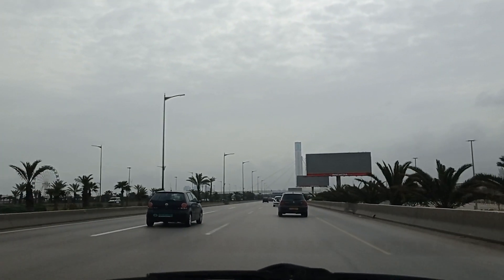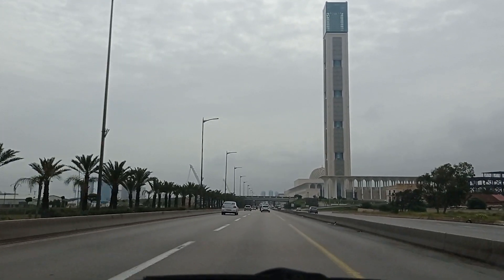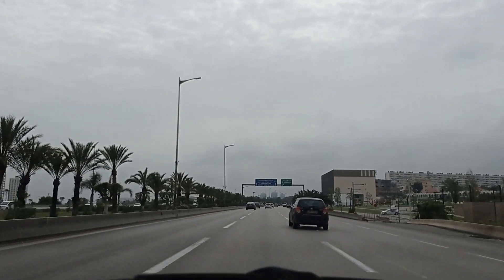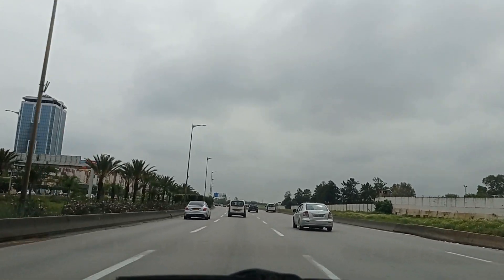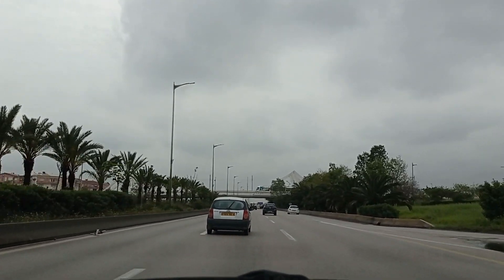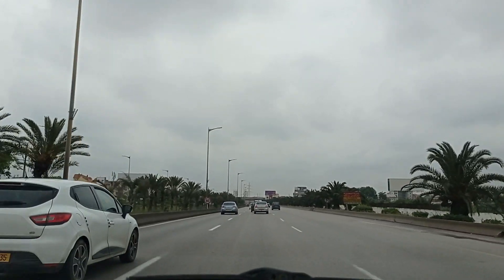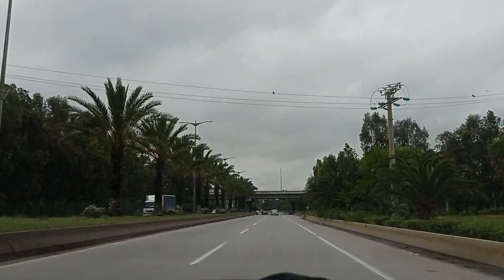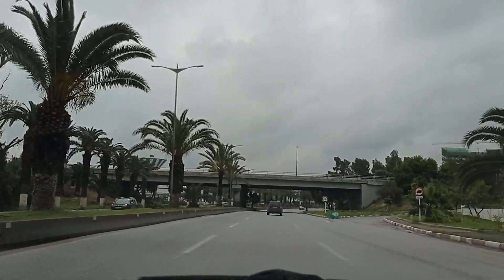Driving in Algiers - From the Algiers Main Bus Station to Garidi II then back to the Bus Station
On this trip, we'll discover how National Highway 11 (N11) and National Highway 5 (N5 - Ben Aknoun Motorway) are connected together by the Aiport Connecting Road (in Dar El Beida) and the Les Anassers Connecting Road (Pénétrante des Anassers).